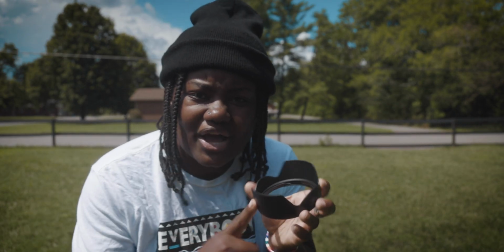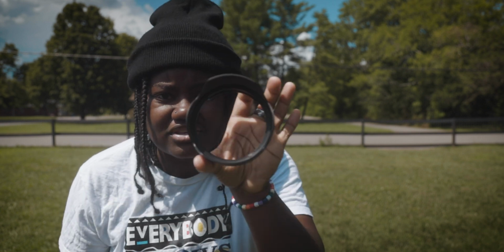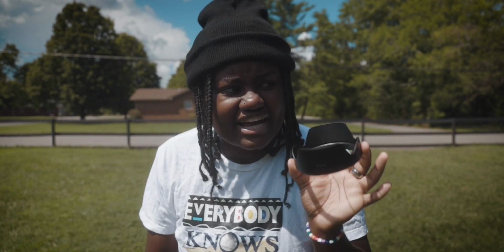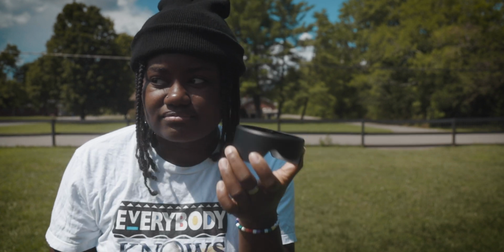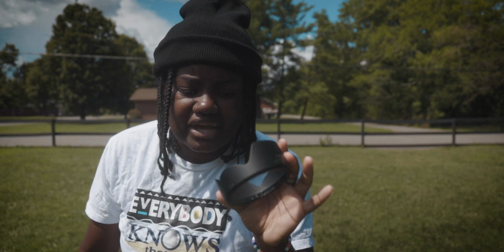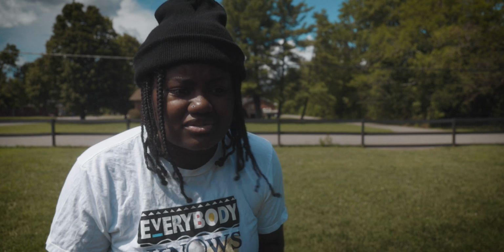LENS HOOD EXPLAINED : WHY DO WE USE LENS HOODS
If you are like me when I first got serious about photography and video, I had no clue what the lens hood was actually used for . So I thought I'd make a video to help anyone out who may need some information on why we even use lens hoods and just explain it to where it's understandable . Hope it helps ! 😊